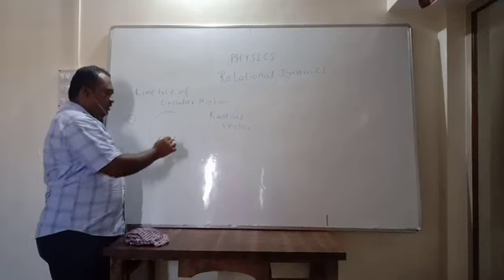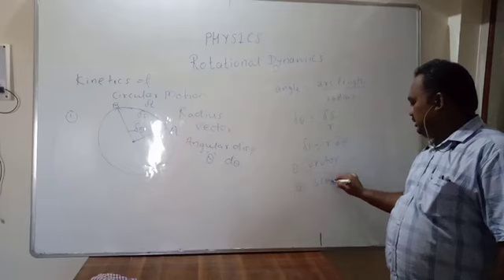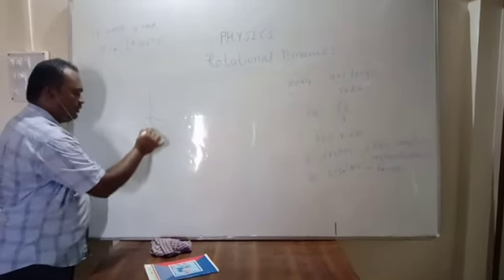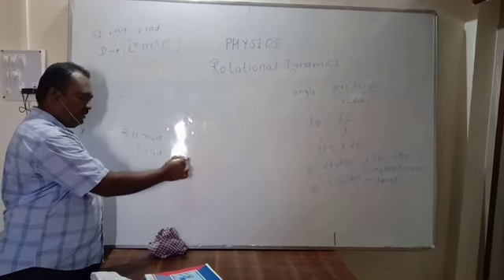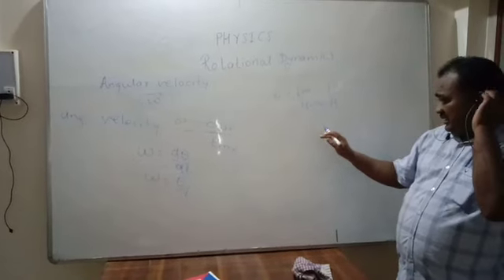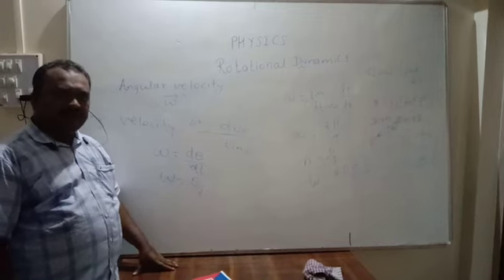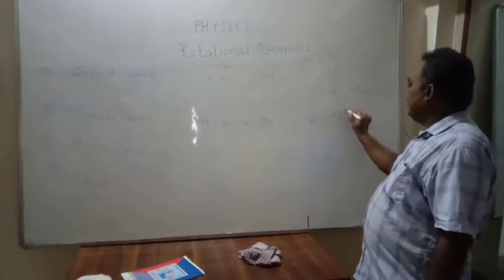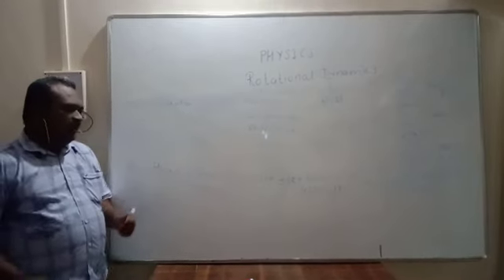Prof. Karche's physics